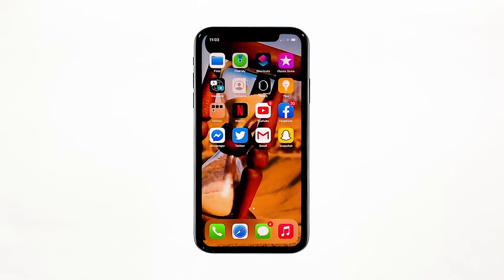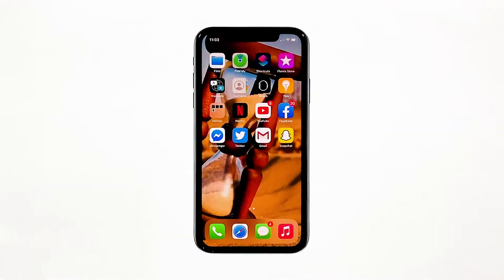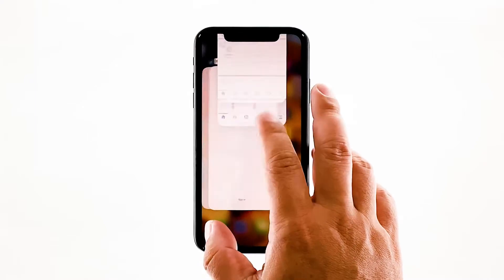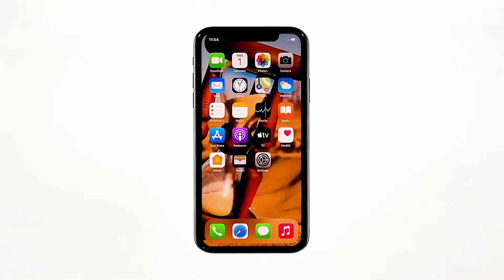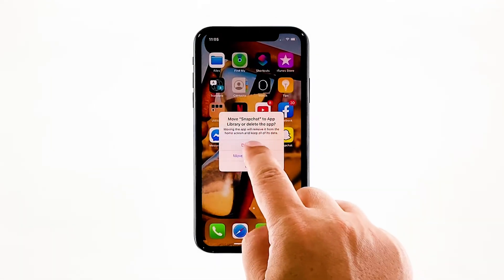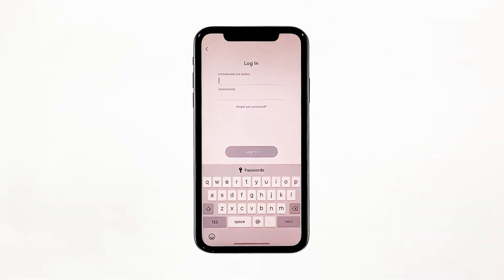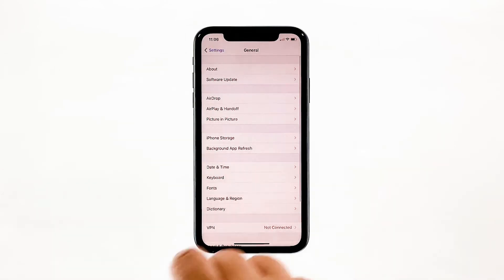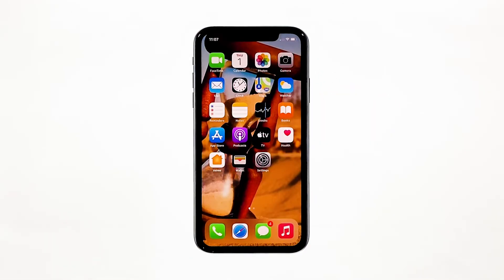What To Do If Snapchat Crashes On iPhone After iOS 14 update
Popular apps like Snapchat may break down every now and then. In fact, there have already been cases wherein the app just closes by itself without apparent reason. App crashes are actually common but they’re not that hard to fix.

In this video, I will be showing you how to fix Snapchat that keeps crashing on iPhone after iOS 14.